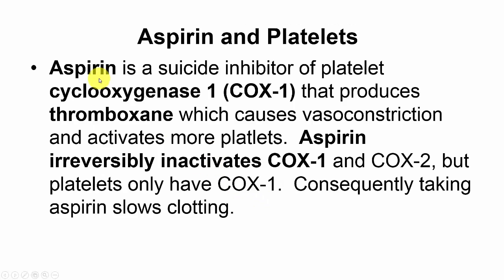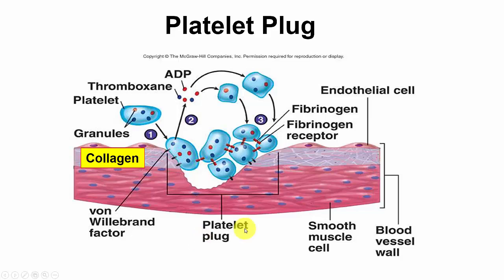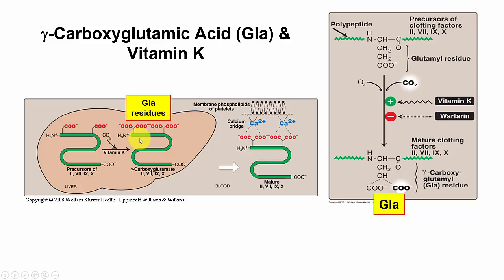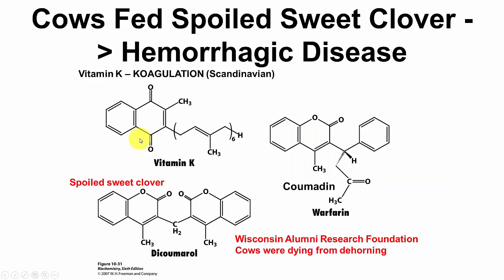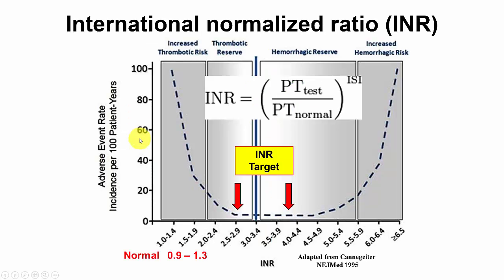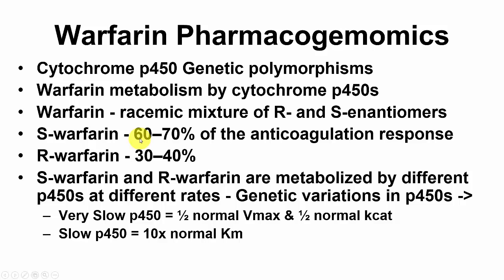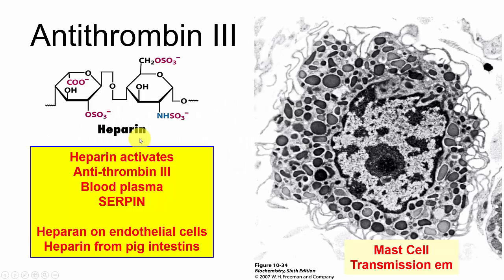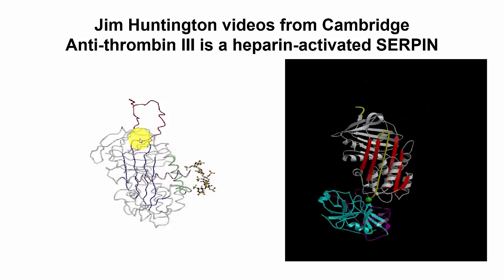Blood Clotting 2